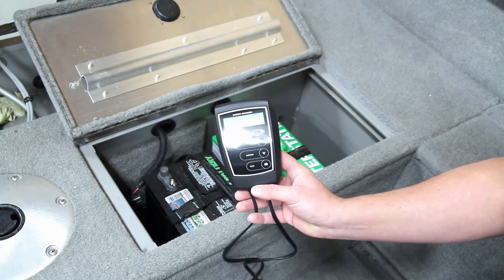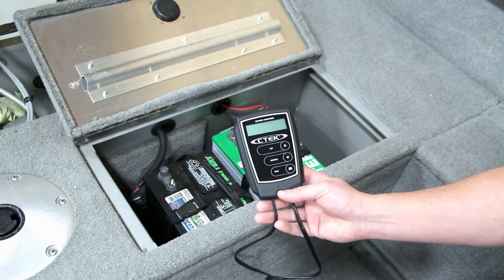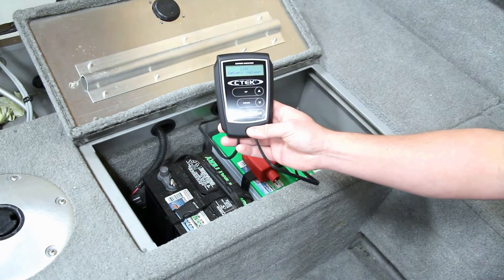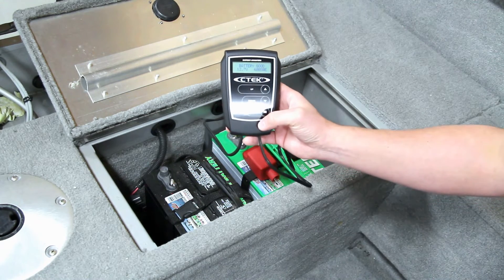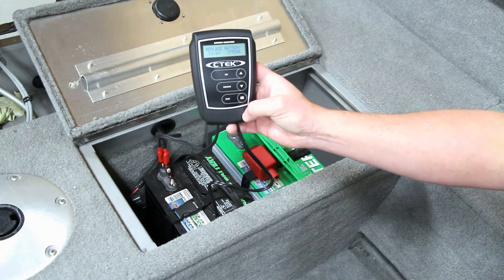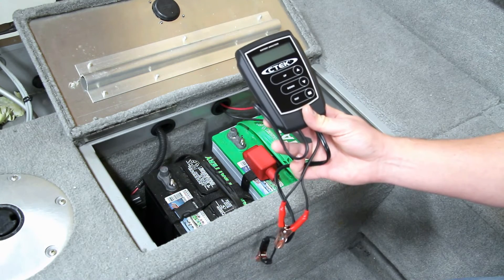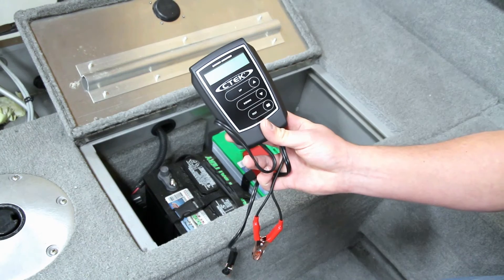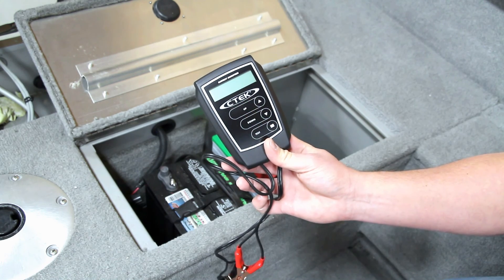CTEK Battery Analyzer and Tester Review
To check out tool reviews, and Do it yourself discussions, check us out

The CTEK Battery Analyzer tests the condition of all types of 12V lead-acid batteries including Wet, Maintenance Free, Ca/Ca, Gel and AGM. Easy to use it provides fast, and easy to understand results.